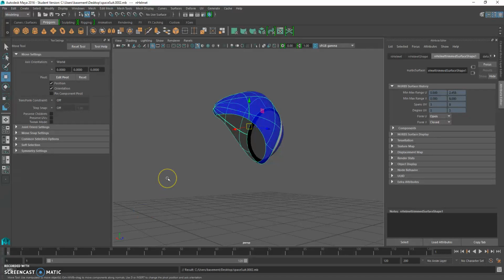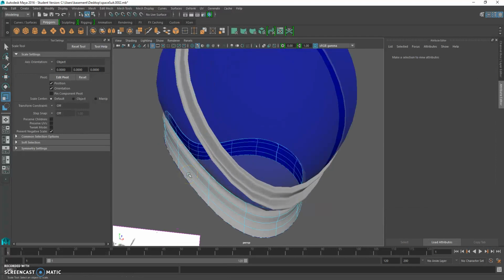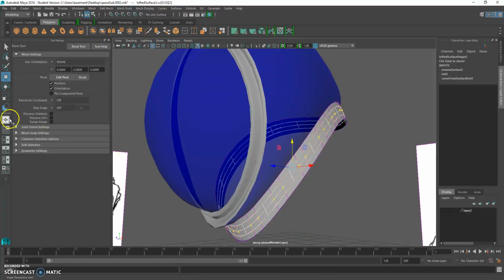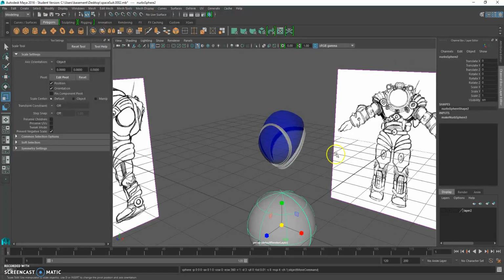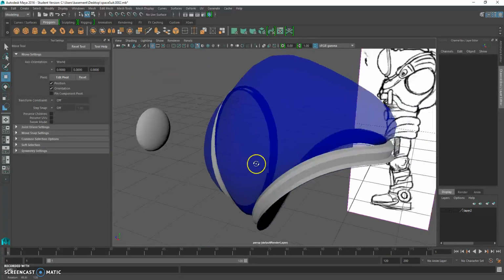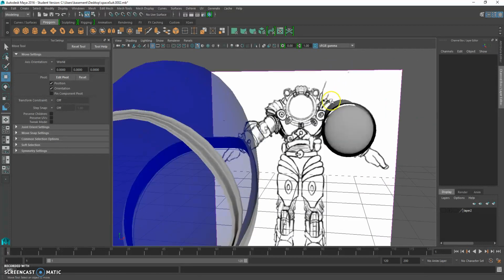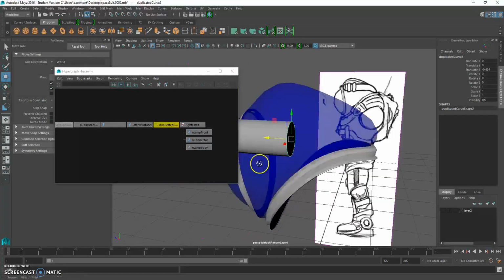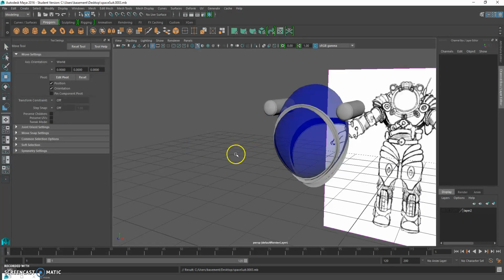Part 3: Making a space helmet in Maya 2016 using NURBS surfaces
More lofting from trims surfaces and isoparms
(the start of the head lamp and the neck piece)